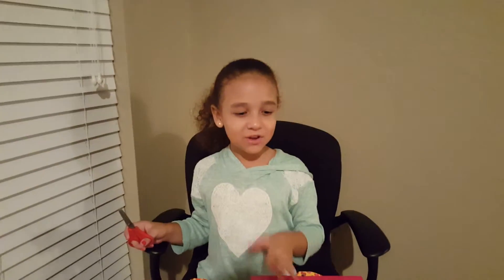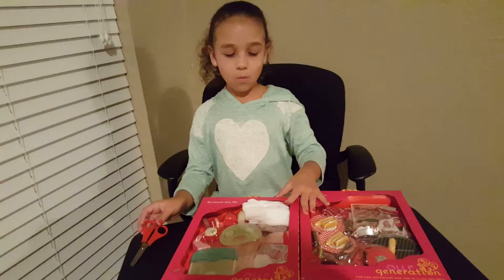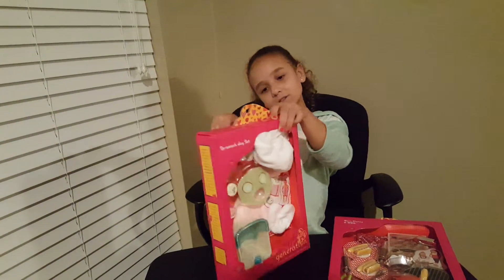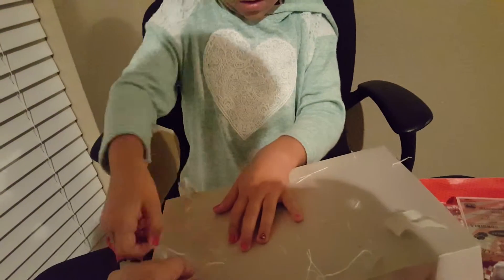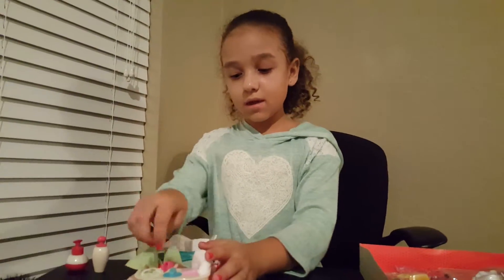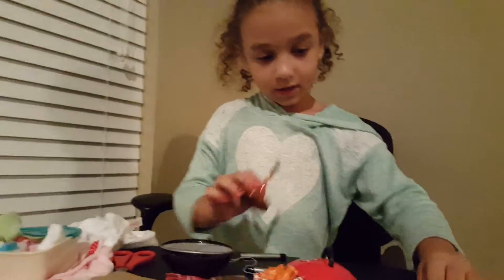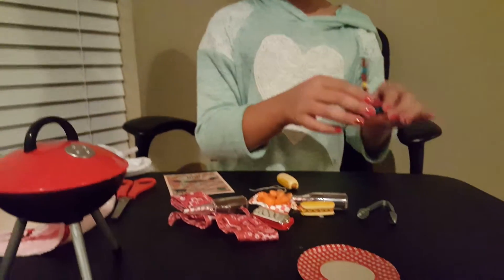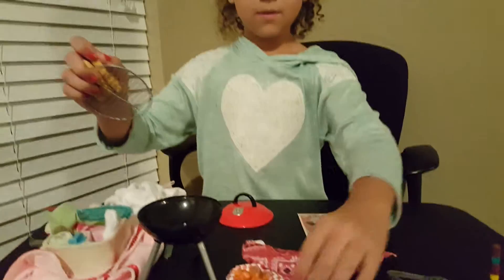Princess Show - our generation stuff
Our generation stuff